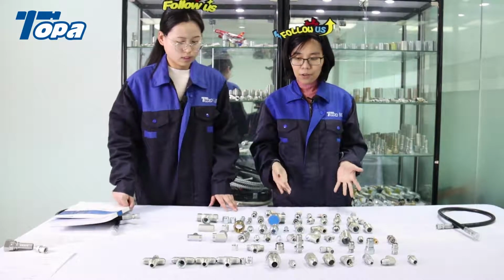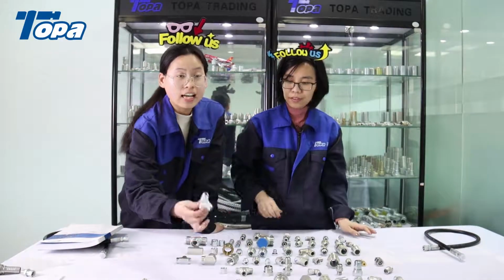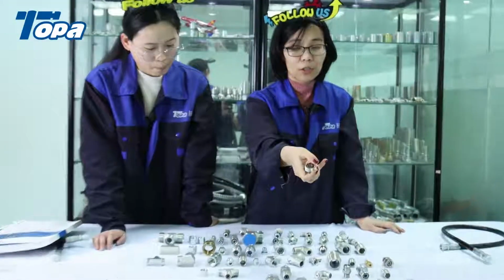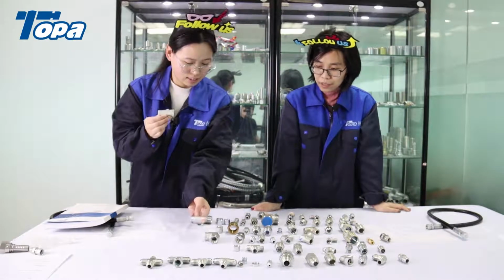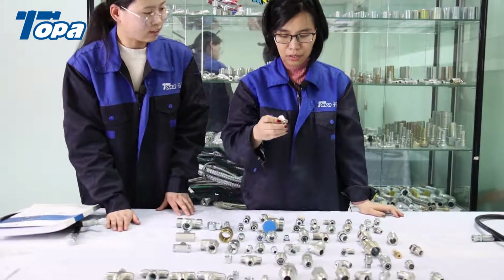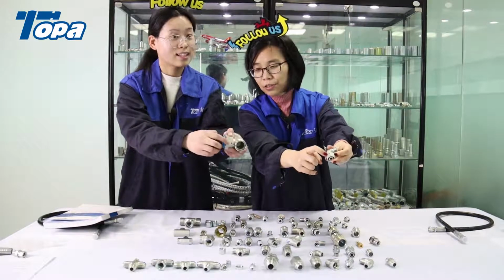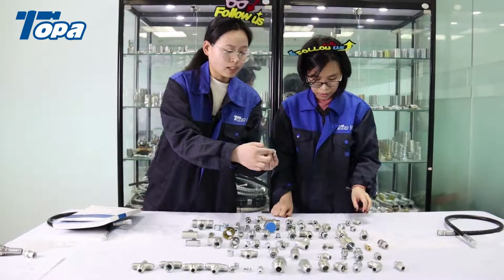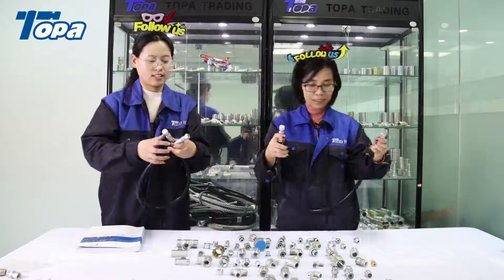JIC NPT BSP Metric thread reducer adapters hydraulic plugs and caps fitting